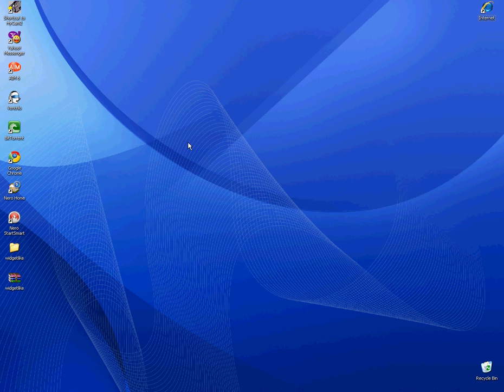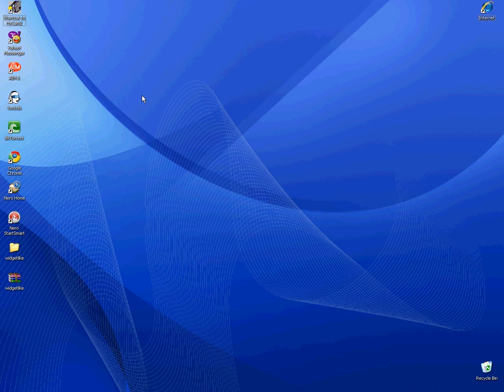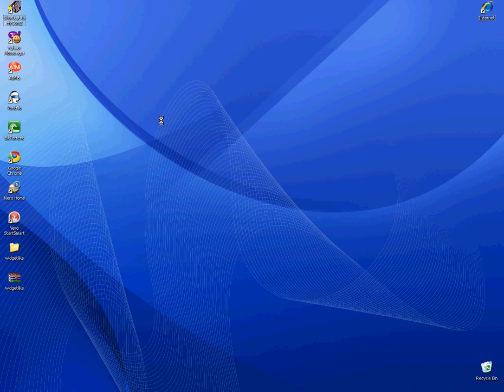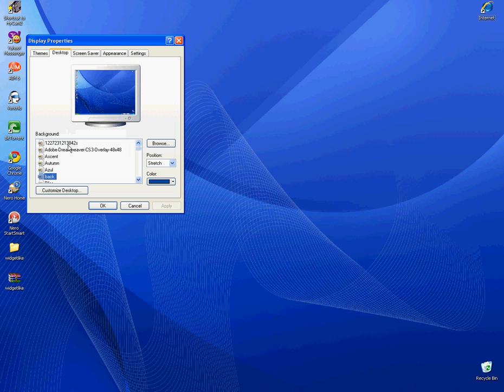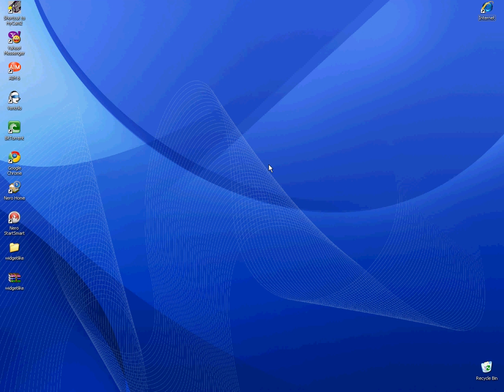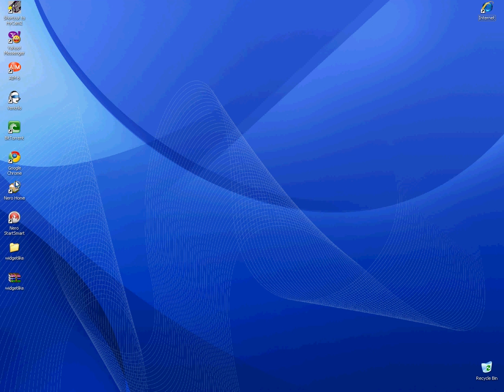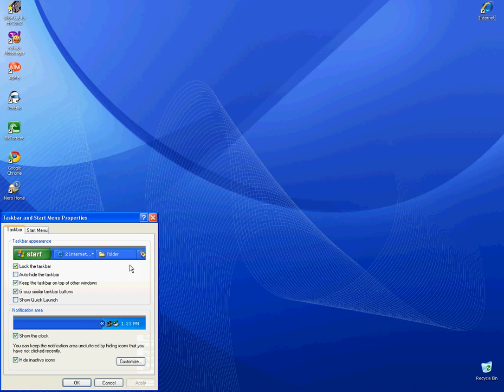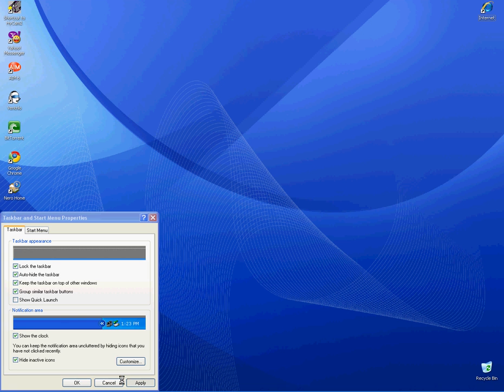Funny Computer Prank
Here is a funny computer prank to pull on your friends and family.